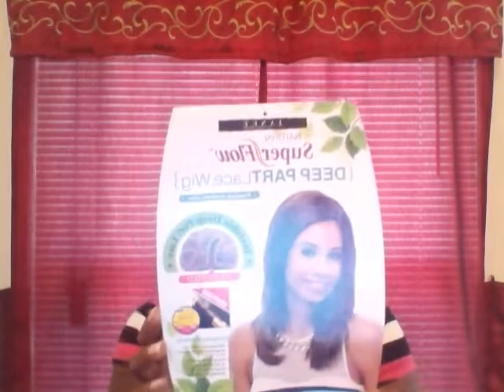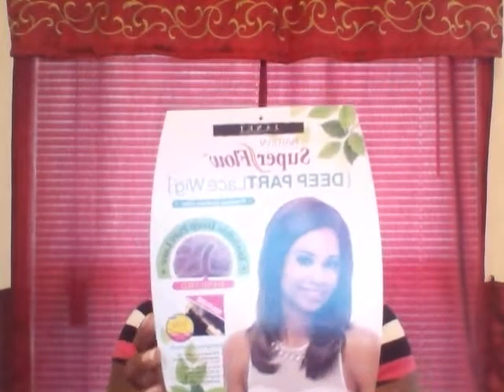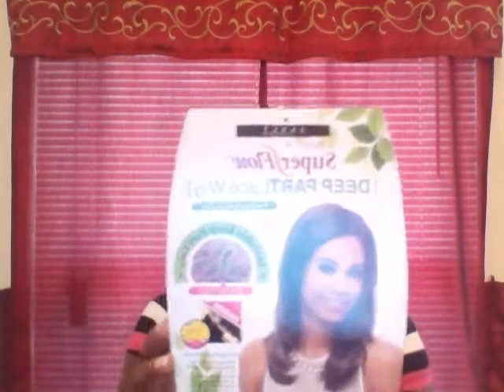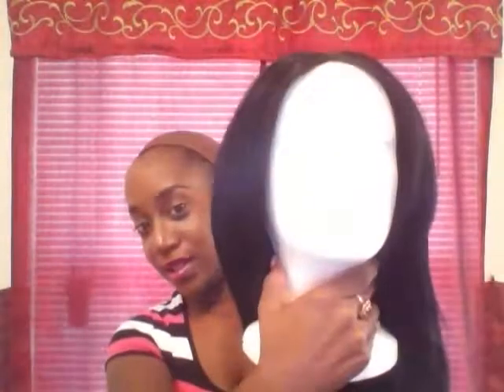Janet Collection Natural Super Flow Deep Part Lace Wig "Grace"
for $10.00